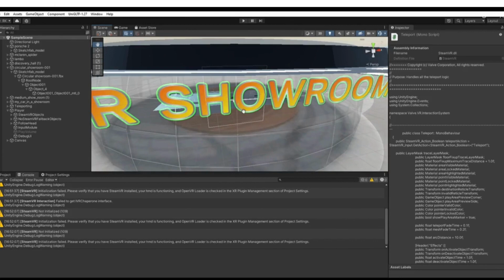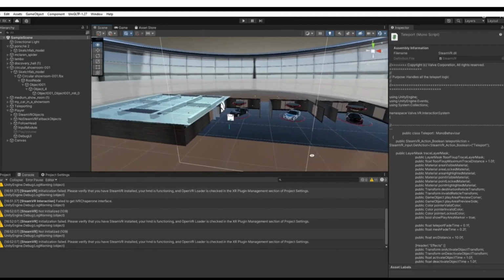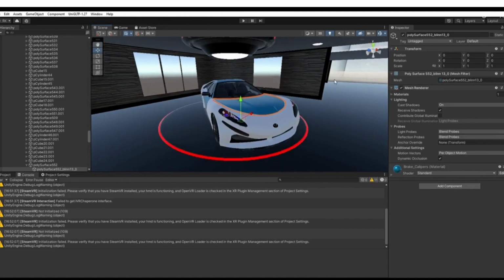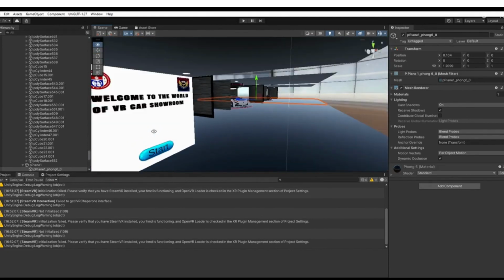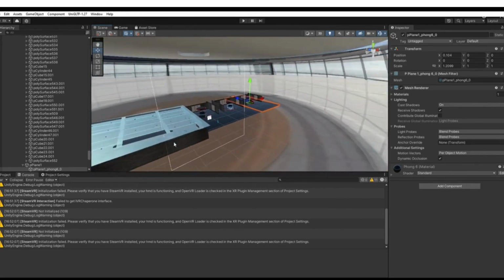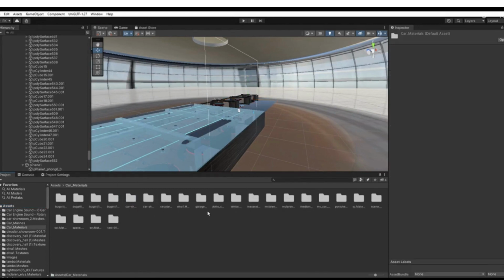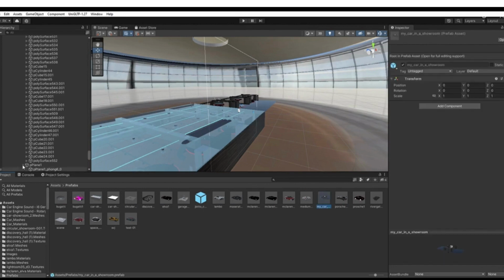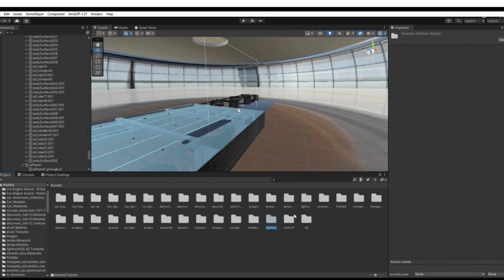VR Car Showroom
VR car showroom using unity engine and .net. This is totally based on real world even you can feel inside it in the same way.